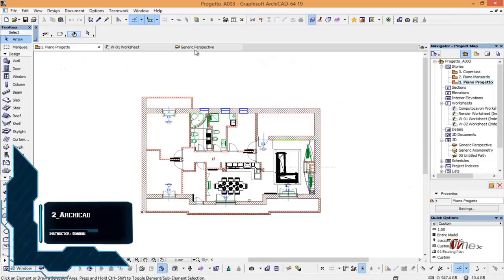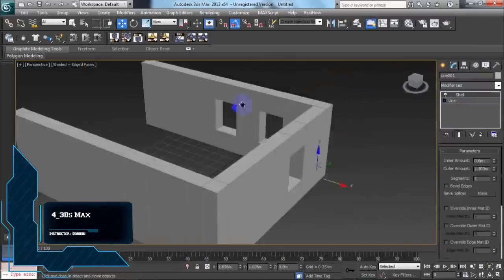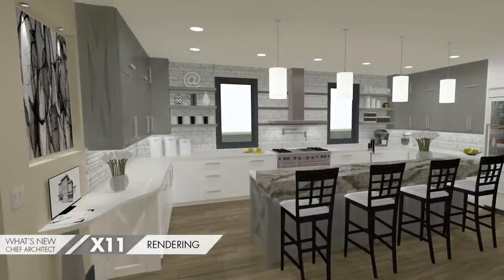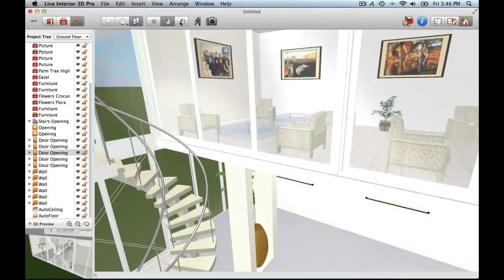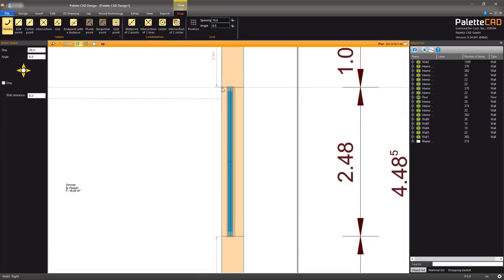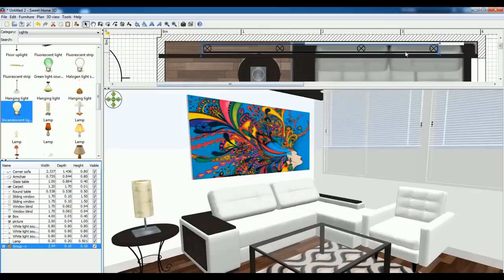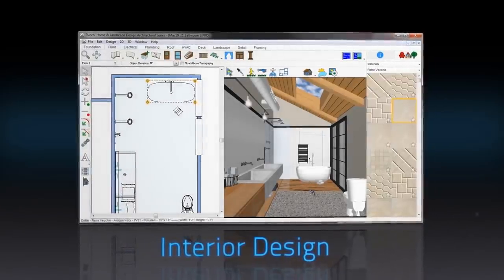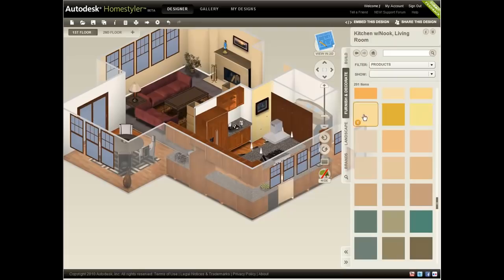Best 3D Interior Design Software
in oder to creat good interior designs you need a software that
can do the job smoothly and efficiently. luckly we have plenty of those programs that you can use to execute the design that you have in mind.

⍟Modeling:
Kit Ops 2 Pro

⍟Architecture/Rendering
CityBuilder 3D

⍟Materials/Texturing
Extreme Pbr

⍟ Cloth Simulation:
Simply Cloth

⍟UV unwrapping
Zen Uv

⍟Rigging&Animation:
Human Generator

⍟Retopology
Retopoflow